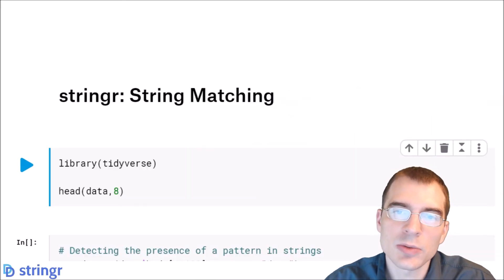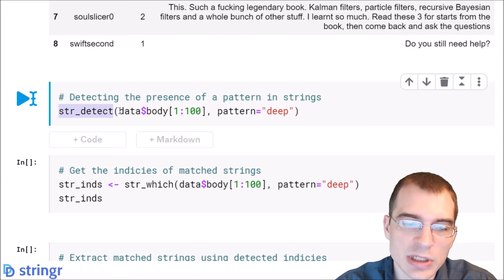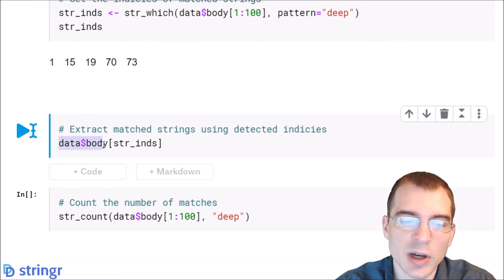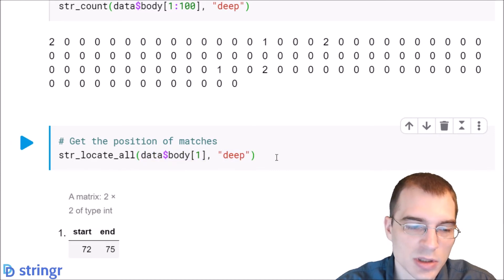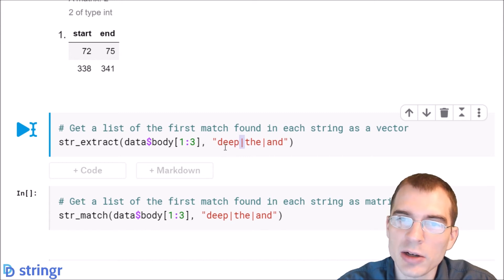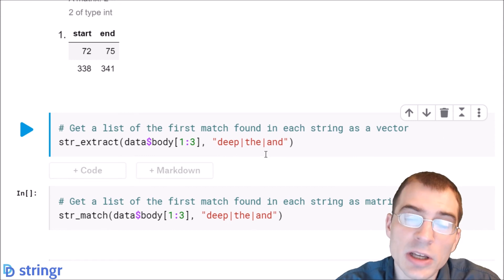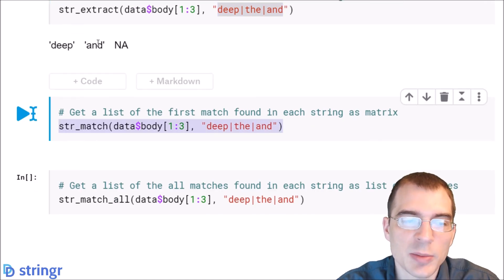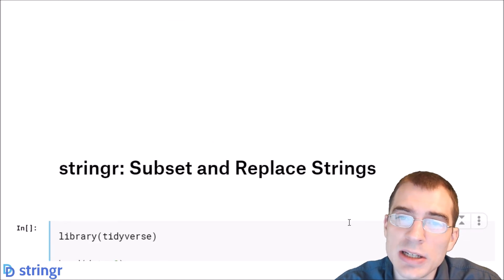stringr: String Matching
The stringr library is part of the R tidyverse and provides a range of convenience functions for working with character strings. In this lesson, we learn how to use stringr to do pattern matching: detecting whether certain substrings or string patterns (regular expressions) exist in text.

Video on working with text data that includes a discussion of regular expressions: